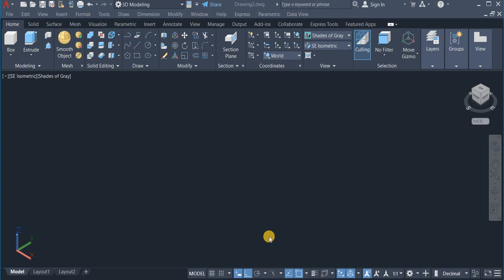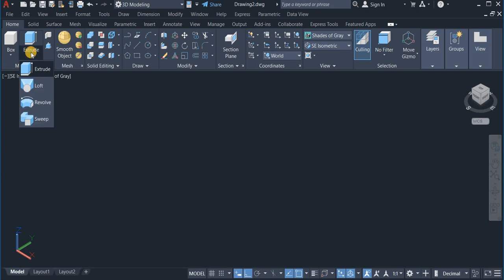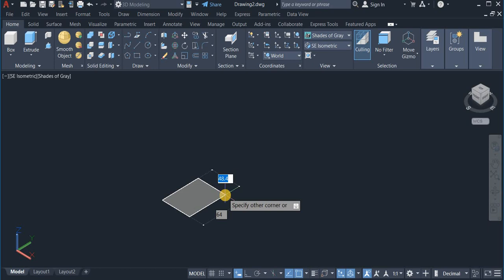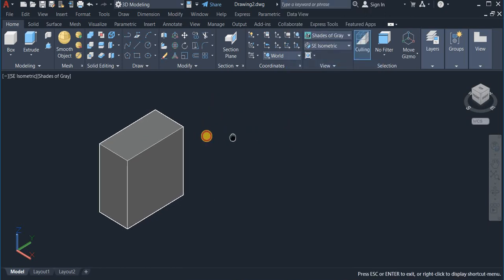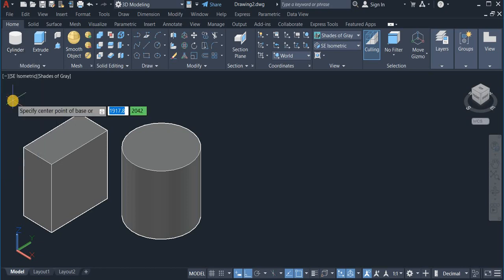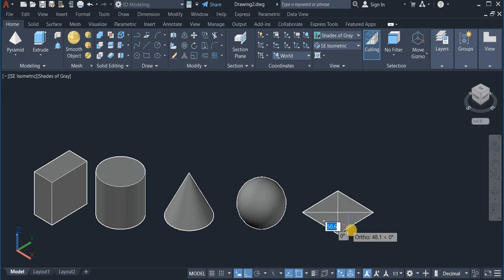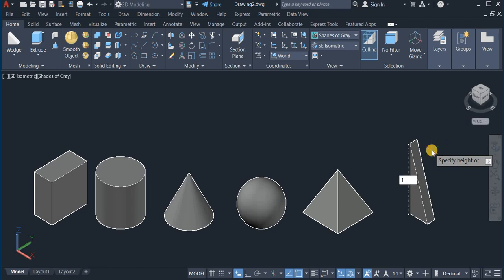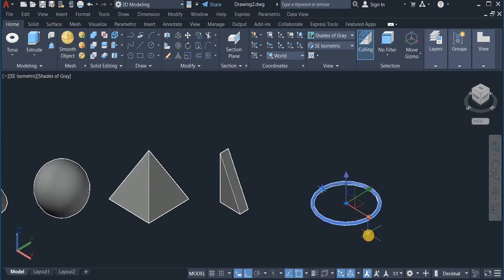AutoCAD 3D Solids: A Beginner's Guide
In this tutorial, you will learn to create 3D Solids in AutoCAD  using different commands in the modelling panel,